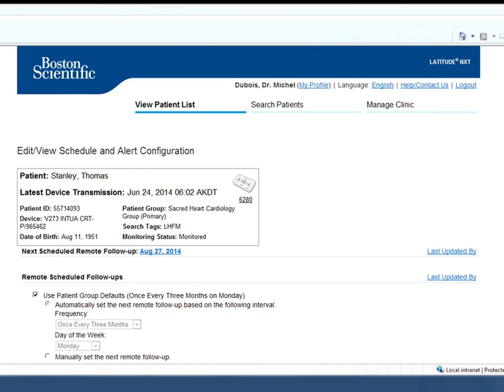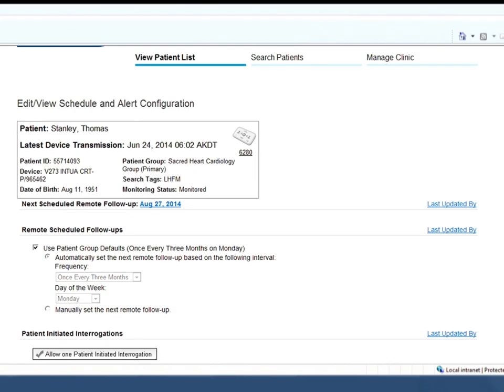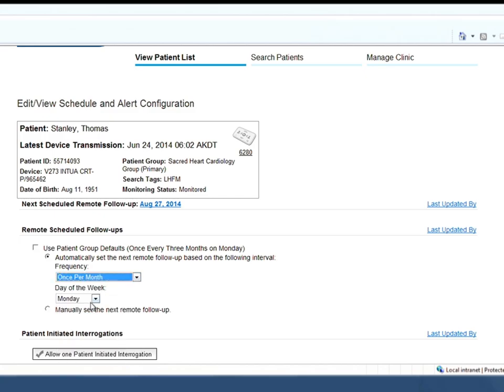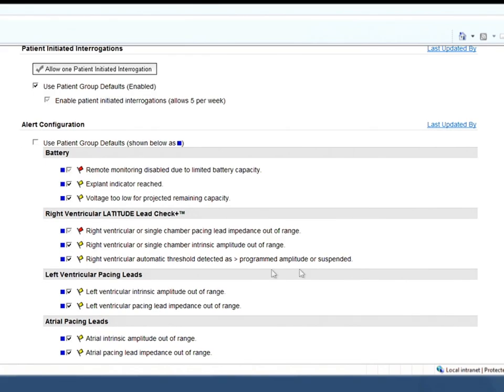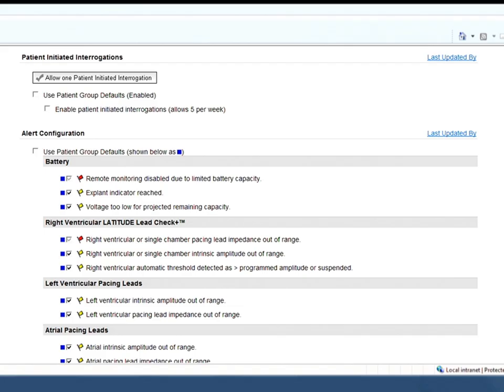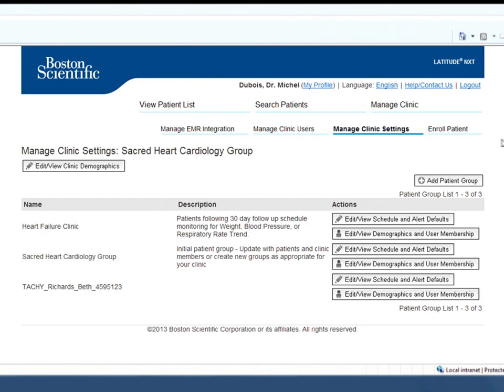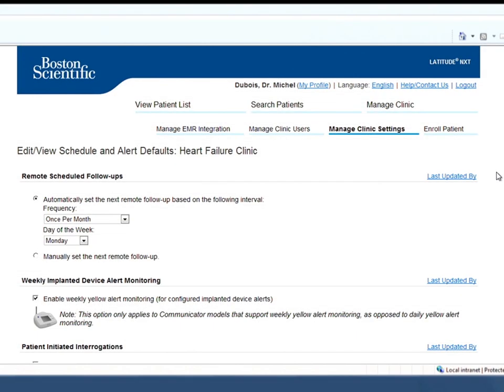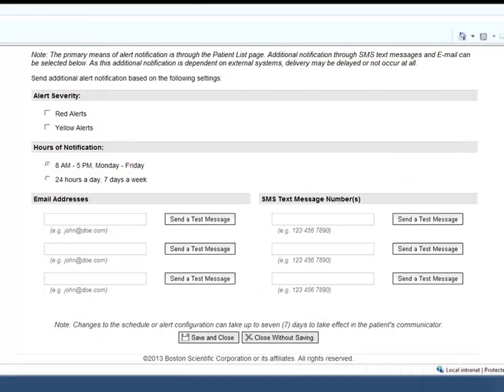Scheduling Follow Ups: LATITUDE™ NXT Training Guide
Welcome to the Degrees of LATITUDE™ NXT training module on Scheduling Follow Ups!

This module provides essential guidance on managing remote patient data and customizing follow-up schedules efficiently.

First, healthcare providers will learn how to access the patient list to update individual remote follow-up dates, adjust the frequency of follow-ups, and choose the preferred day of the week for scheduling. The video also explains how to enable or disable patient-initiated interrogations (PIIs) at the patient level for better flexibility and control.

Next, we focus on managing remote follow-ups for patient groups. It details how to access clinic settings, configure group scheduling defaults, and understand the differences between automatic and manual scheduling. Examples are provided to show how to set follow-up intervals and organize unscheduled patient follow-ups efficiently.

For additional tools and resources, please contact LATITUDE Customer Support or visit the LATITUDE

Prior to use, please see the complete “Directions for Use” for more information on Indications, Contraindications, Warnings, Precautions, Adverse Events, and Operator’s Instructions Rx only. CRM-124412-AC | CRM-2110407-AA

Chapters:
0:00 - Introduction
0:25 - Setting Remote Follow-Up Schedules for Individual Patients
0:37 - Updating Next Scheduled Follow-Up Date
0:50 - Editing Scheduled and Alert Configurations
1:58 - Manual Scheduling
2:14 - Patient-Initiated Interrogation (PII) Configuration
3:06 - Setting Remote Follow-Up Schedules for Patient Groups
3:18 - Editing Group Schedule and Alert Defaults
3:50 - Handling Patients with Manual Scheduling
4:08 - Setting Automatic Follow-Up Intervals and Day of the Week
4:33 - Contact Information and Support Resources